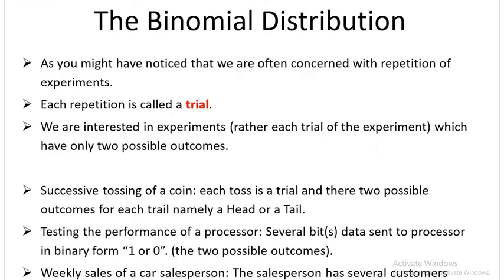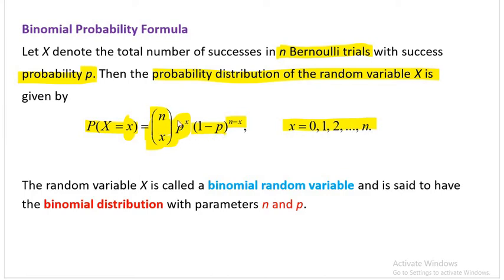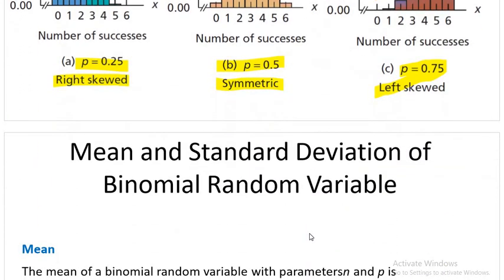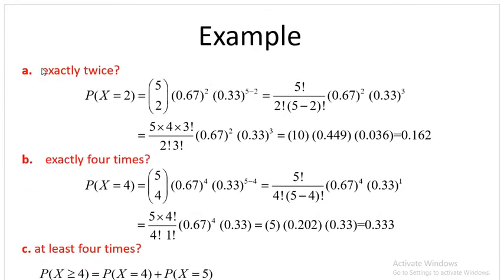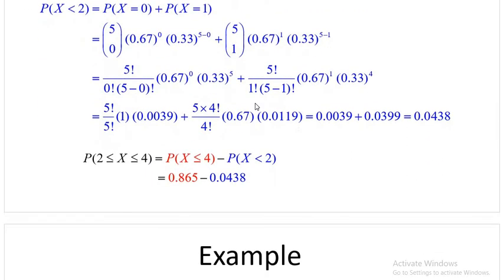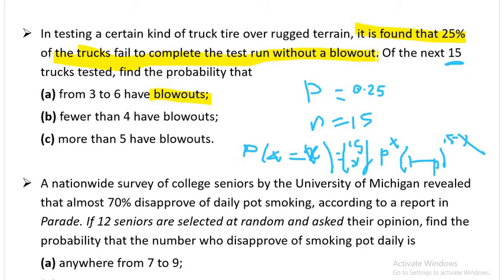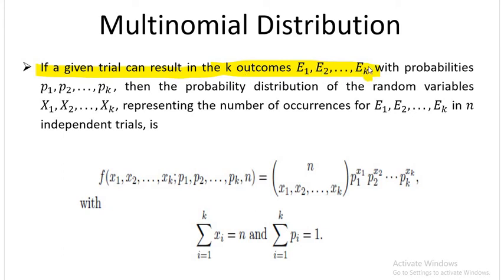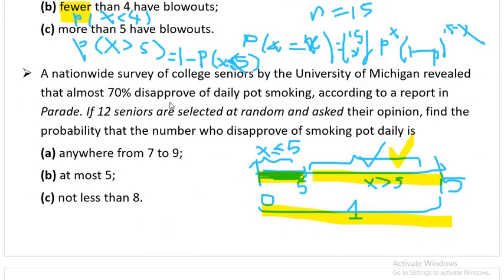PS-Rec10 | Binomial and Multinomial Distributions